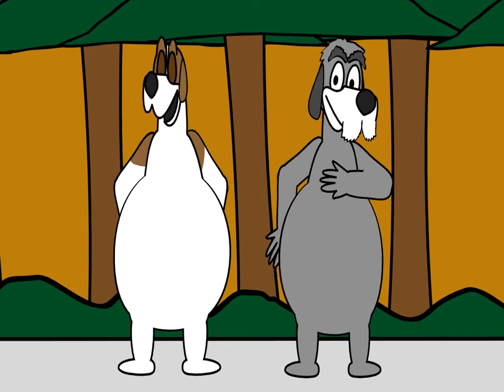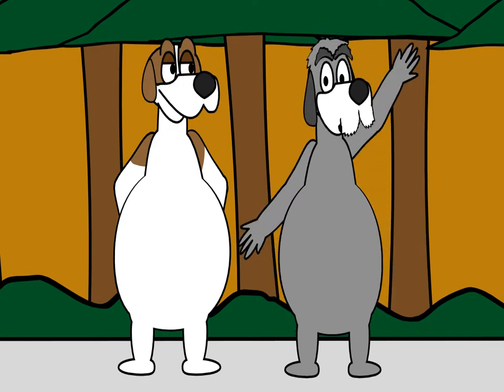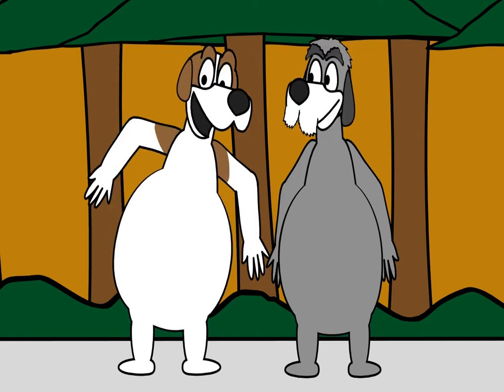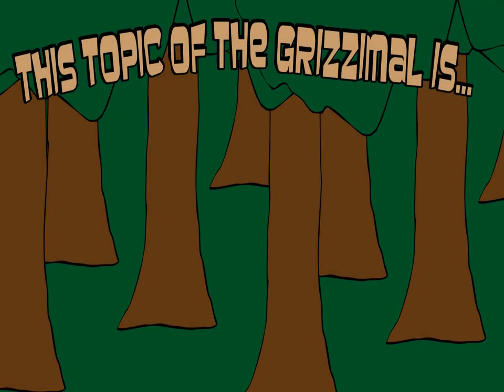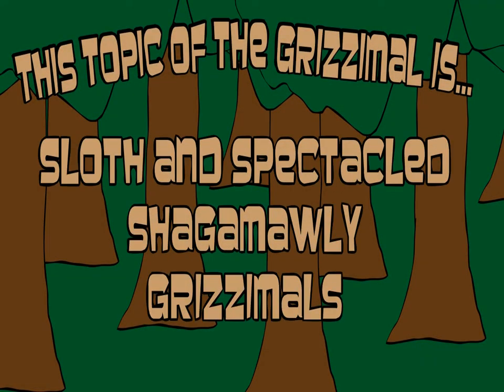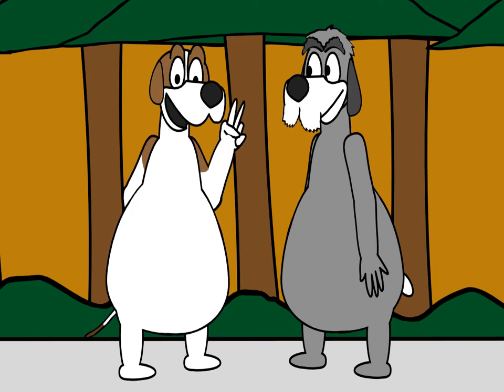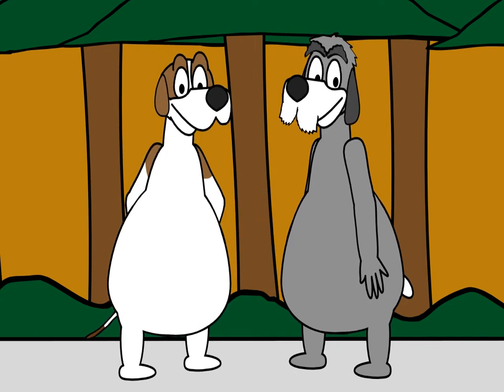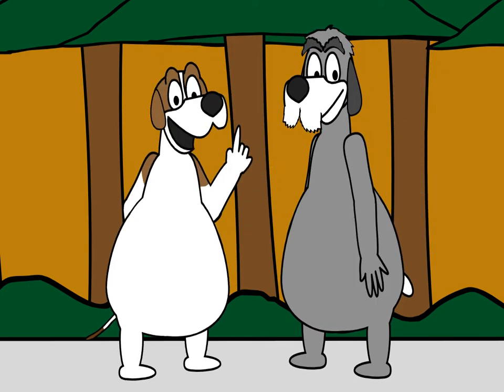Sloth and Spectacled Shagamawly Grizzimals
Shaggy and Beagle's Grizzimals' Facts,
Season 7, Web 2.

Created by T.L.